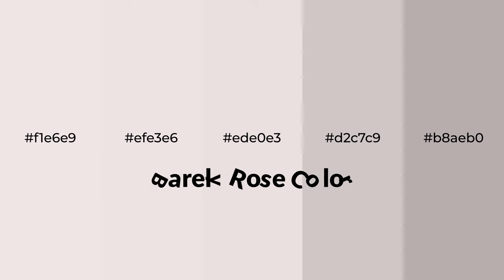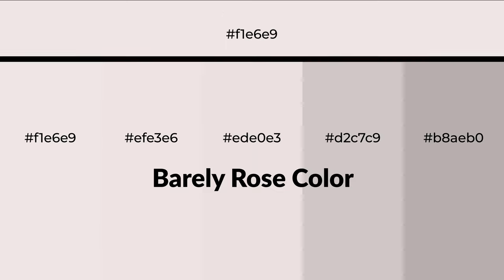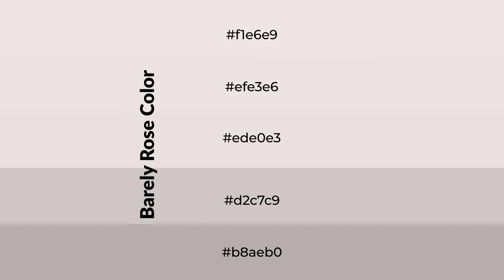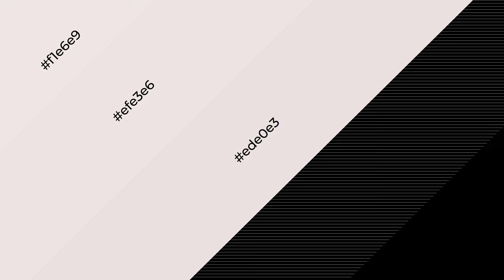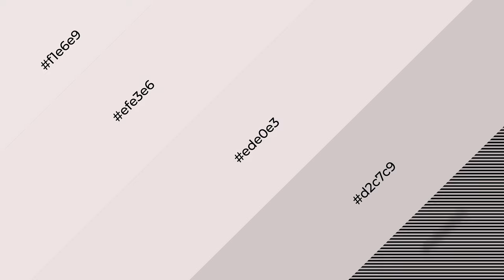Shades & Tints of Barely Rose color ede0e3 A Warm Grey color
Shades of Barely Rose color ede0e3 Warm Shades of Barely Rose color with Grey hue for your project!

Shades
Hex d2c7c9

Tints
Hex efe3e6

Barely Rose is a warm color, and it emits cozier and active emotion. Warm colors are symbols of warmth, fire, heat, and sunshine. It also evokes joy, passion, love, and even anger emotions. You can see them used in Restaurants and Gyms.